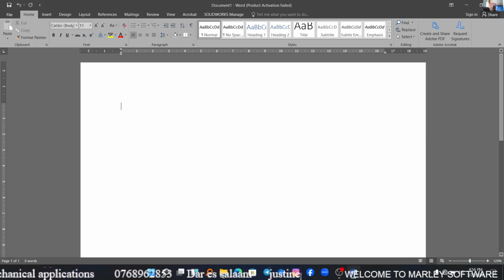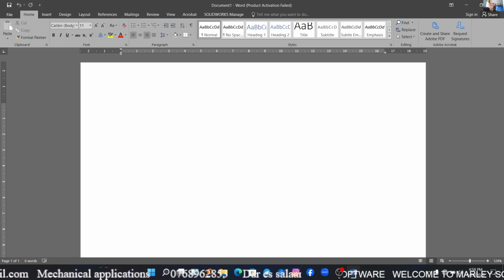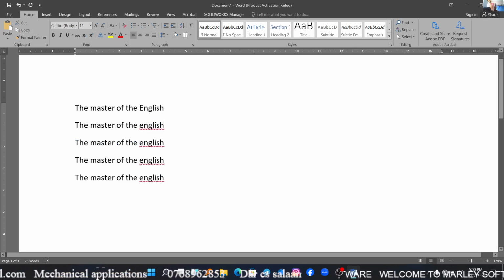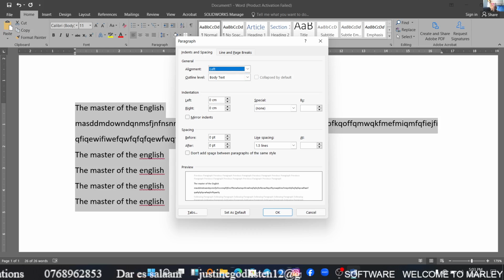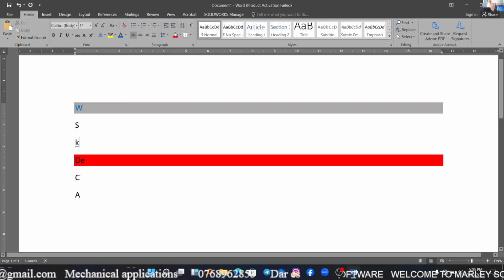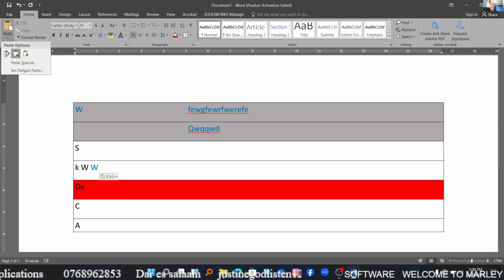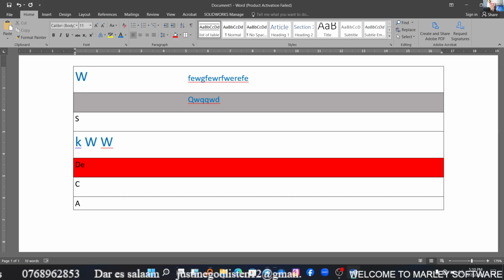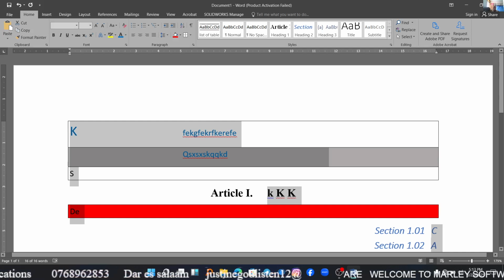LEARNING MICROSOFT WORD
Details about home tab in Microsoft word.